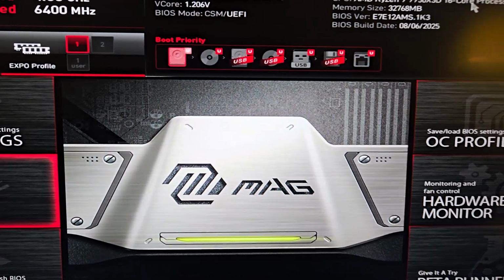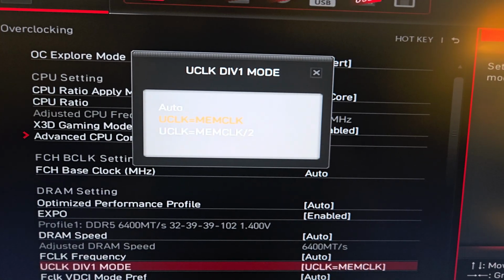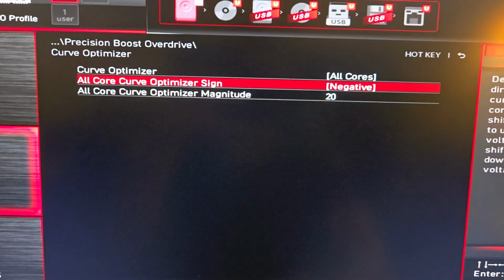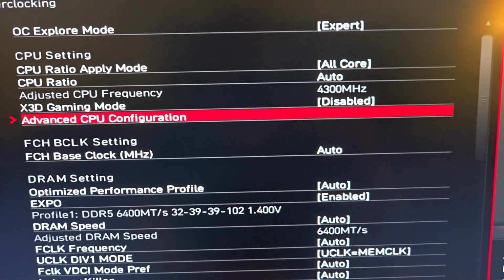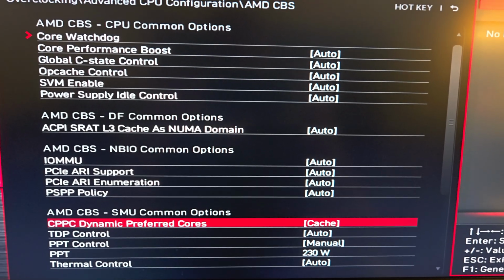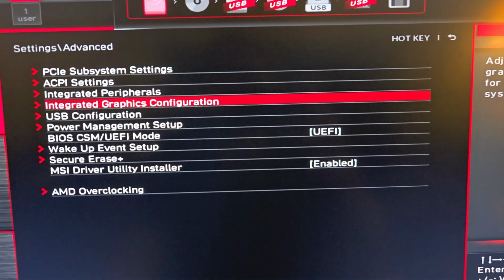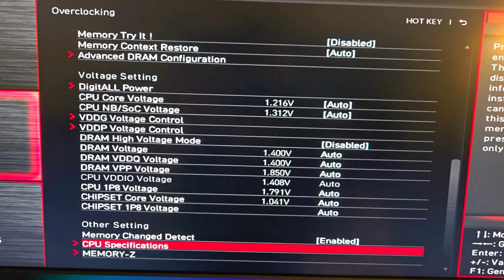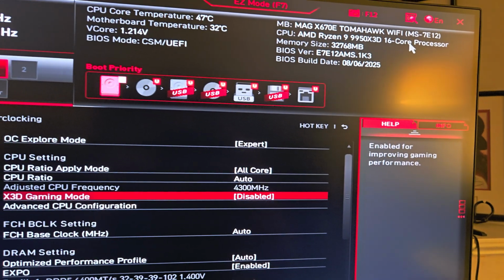My AMD Ryzen 9 9950X3D / Memory BIOS Settings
In this video, I go over my BIOS settings on my MSI Motherboard with AMD Ryzen 9 9950X3D.  For a while now, I've been noticing many people commenting on my videos mentioning they are experiencing stuttering issues with the AMD X3D Ryzen CPU's  I personally never experienced any other usual stutters with my CPU, but I figured its worth making a short quick video showing some of the BIOS settings I have configured for my particular setup.

My full system specs are posted below:
AMD Ryzen 9 9950X3D -20 PBO Off-set
MSI X670E Tomahawk WiFi Motherboard (latest bios) Windows 11 OS
MSI Vanguard SOC RTX 5090 300 MHZ Core OC & 2,000 MHZ memory OC W Nvidia 581.15 Drivers
32 GB G.Skill Trident Z5 AMD Expo DDR5 PC6400 CL32 RAM
Corsair H170i Elite LCD AIO W/ 420 mm radiator.
1x Crucial T700 4TB PCI-E GEN 5 NVMe SSD & 1 WD SN850X 4TB NVMe SSD
Seasonic 1300 Watt Platinum Rated PSU W/ Dedicated 16 Pin pin PCI-E Cable.
Corsair Obsidian 1000D Super Tower Case.
Acer Predator 32 Inch 4K 144 Hertz HDR Display

Time Stamps:
00:00 Introduction
00:08 In regard to questions I get about stuttering on X3D chios
00:38 1:1 CPU / Memory ratio
01:23 -20 PBO Off-set
02:03 Power limit
02:21 Setting priority to X3D Cores
03:13 Disabling integrated graphics
04:26 About gaming mode
04:54 Wrapping up video
05:25 Thanks For Watching!